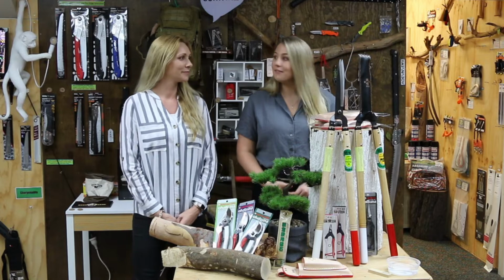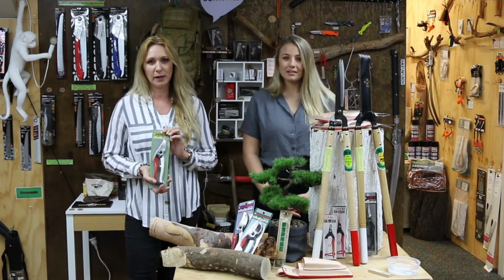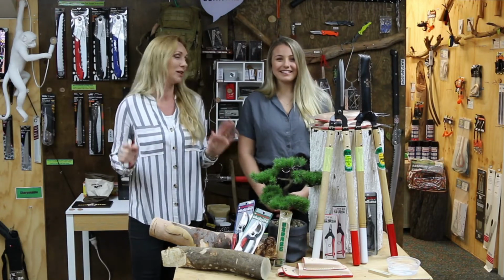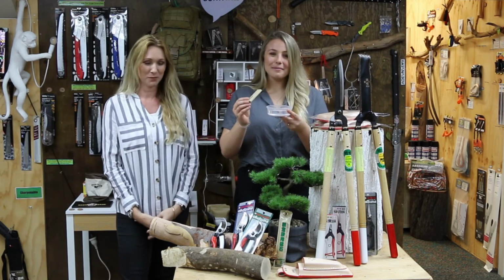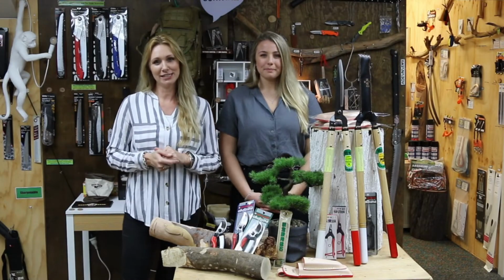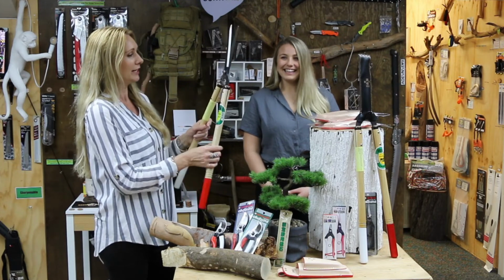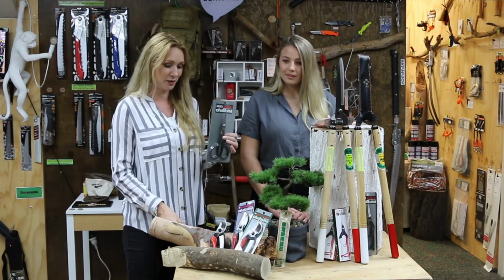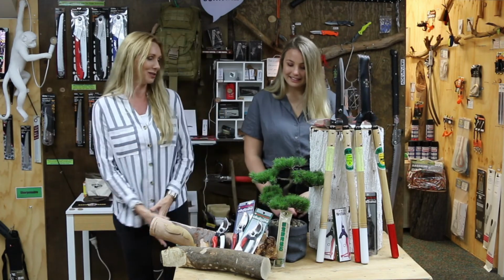How to sharpen Okatsune pruning tools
Nita and Shenae show you how to sharpen your Okatsune pruning tools.

This week Jannita and Shenae share a video with a marvelous video from the President of Okatsune Japan, Nita and Shenae introduce you to the easy way to sharpen your Okatsune Pruning Tools with their quirky shenae-igans along the way.

You will absolutely love these secateurs.  They cut beautifully and with very little effort.  The moment you hold them you will know that they are made to last.  They are quality through and through, not only will you be grateful that you purchased them, but so will your plants.

The blade has been ground on two angles, so it will smoothly cut through wood without unnecessarily damaging your plants. Due to the unique shape of the hollow ground blade, the sap flows away from the blade and the blades will not come apart. The V-shape of the spring ensures that the cutting load is distributed evenly over the length of the spring which guarantees a smooth closing.

The shears are constructed from very few components so there is hardly any maintenance required. It is recommended to clean the blades after use. After cleaning it is recommended to oil the shears and store moisture free with the cutting blades closed. If you notice that the shears are not cutting as well as originally, you can grind them using the Okatsune whetstone (Okatsune 412)

Arborlab Tree Care Pty Ltd is in the business of sourcing and supplying the world's best tree care products. The Silky Saw and Okatsune range is just that - some of the world's best pruning tools. Perfect for the arborist to perform tree cutting and tree pruning with ease. The Prabos range of boots adds the quality and safety that all arborists need. Once a week Jannita and Shenae share a video with tips and tricks about Silky Saws and the other incredible products we stock.

Are you looking for high quality saws or axes that will make the job seem effortless? Look no further. Shenae and Jannita have a few awesome products to share.

Category
Film & Animation